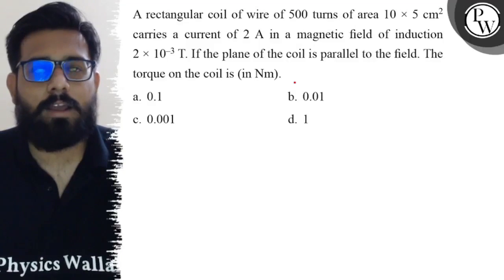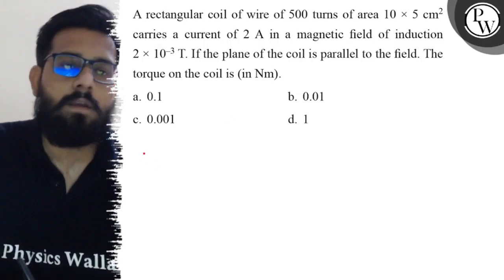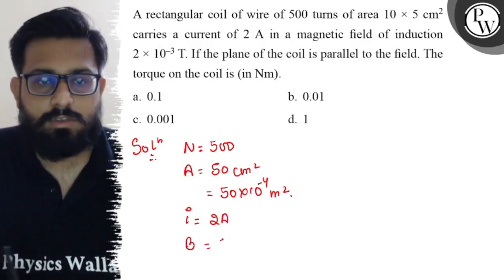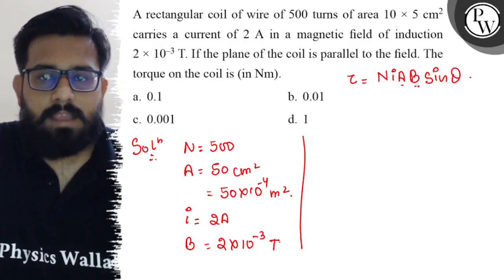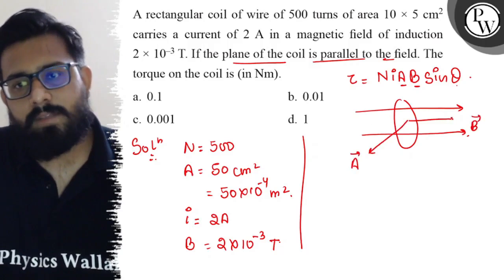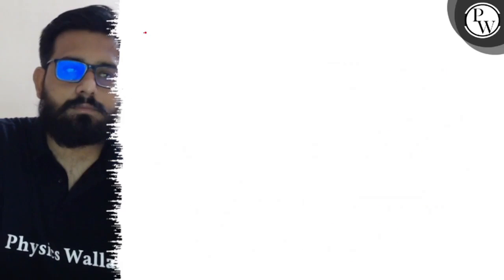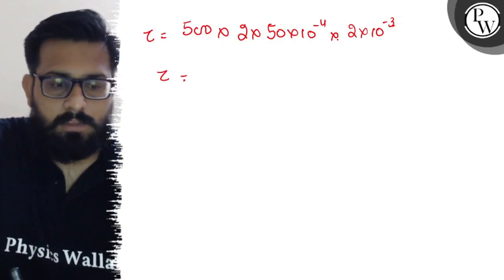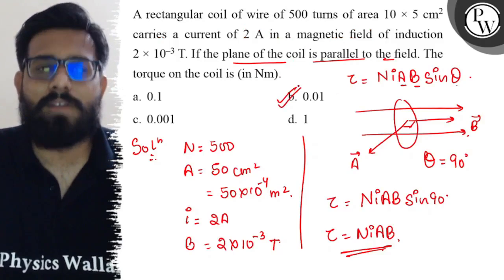A rectangular coil of wire of 500 turns of area 10 × 5 cm^2 carries a current of 2 A in a magne...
A rectangular coil of wire of 500 turns of area 10 × 5  cm^2 carries a current of 2  A in a magnetic field of induction 2 × 10^-3 T. If the plane of the coil is parallel to the field. The torque on the coil is (in Nm ).
a. 0.1
b. 0.01
c. 0.001